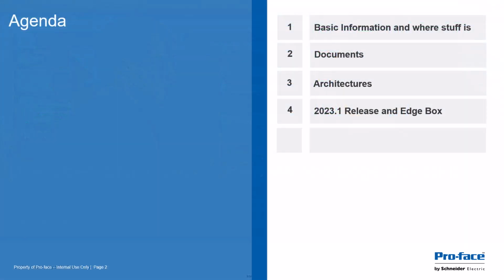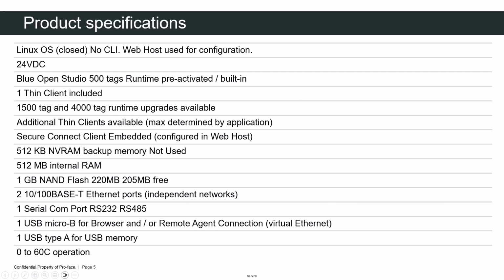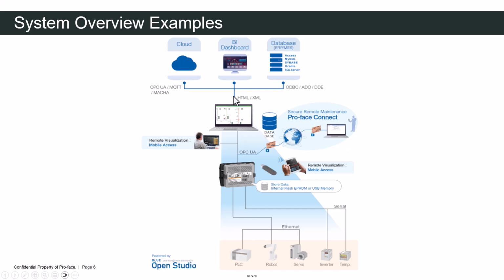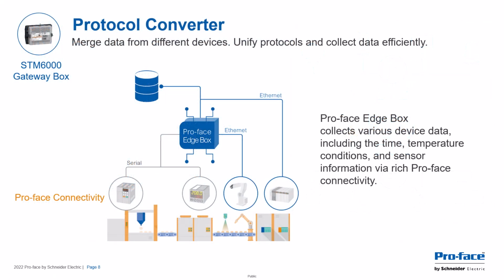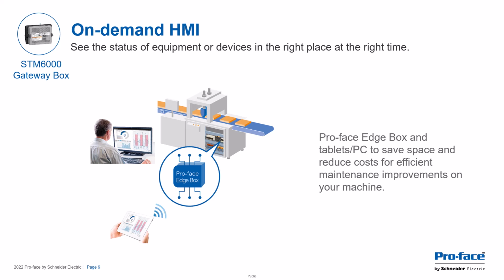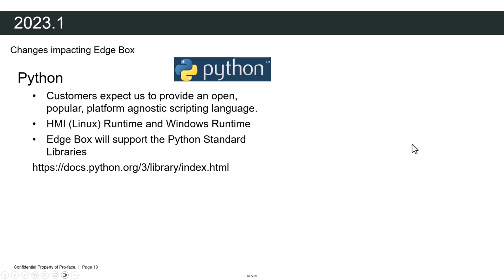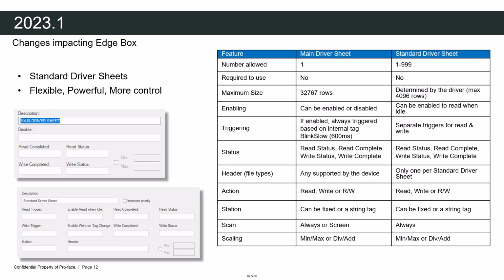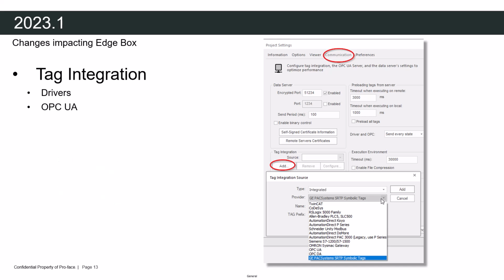Blue Open Studio 2023.1 and Edge Box HMI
Quick update video discussing the ST6000M Box IoT and the new Software Release 2023.1 and its impact on the IoT box.
Links:
Pro-face Edge Box Top